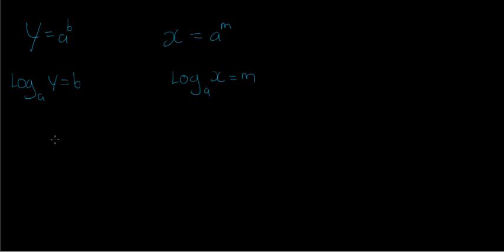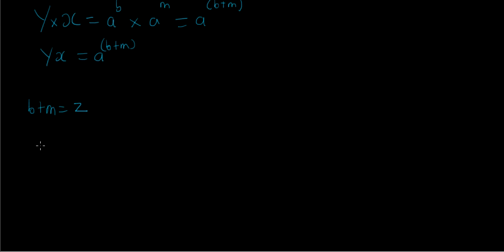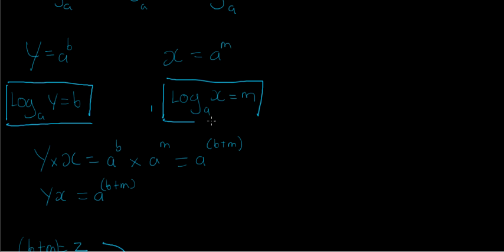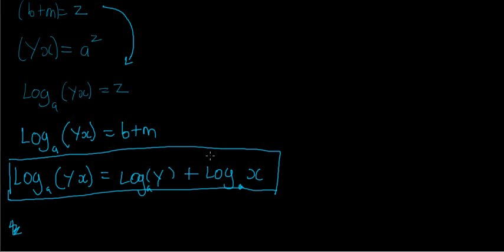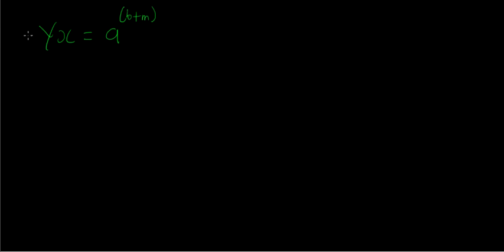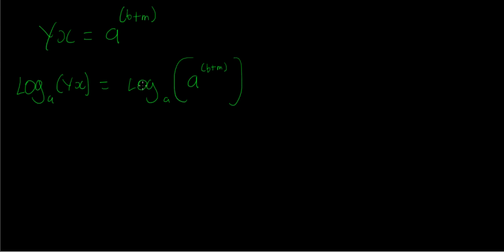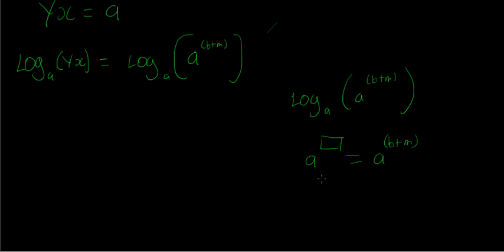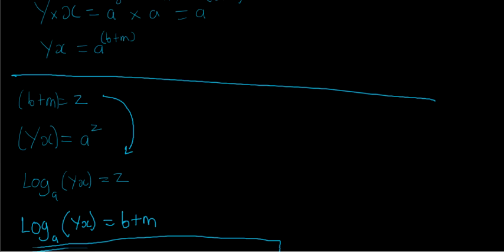Proof of the first logarithmic law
Wondered how we came to the first logarithmic law? Don' t take my word for it, the proof's right here!